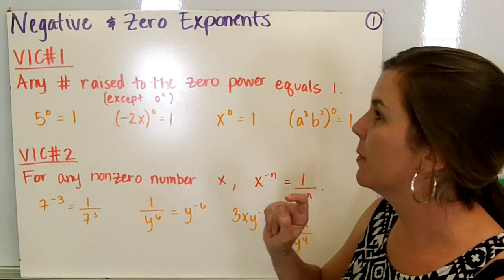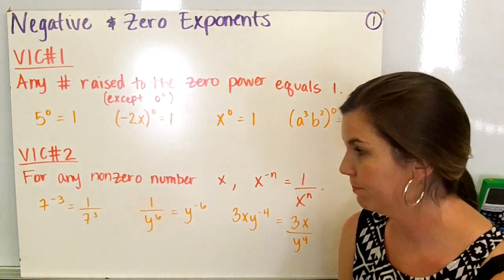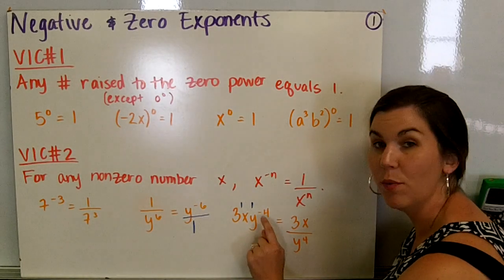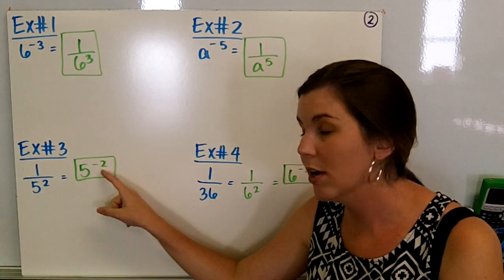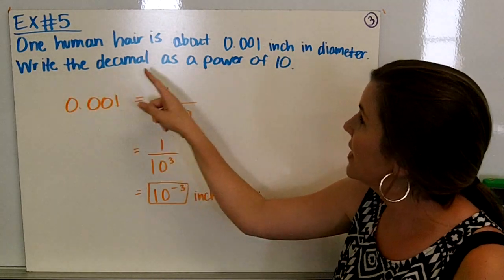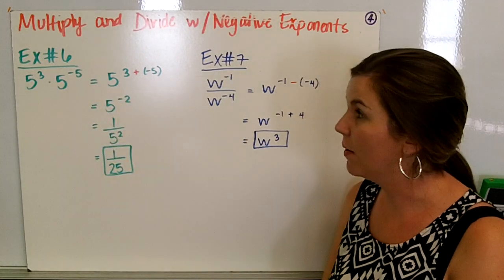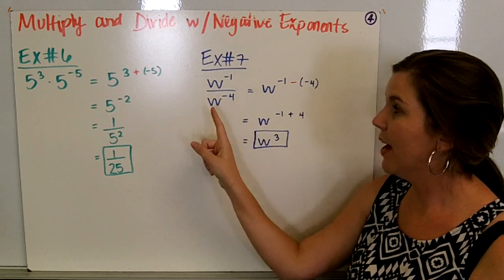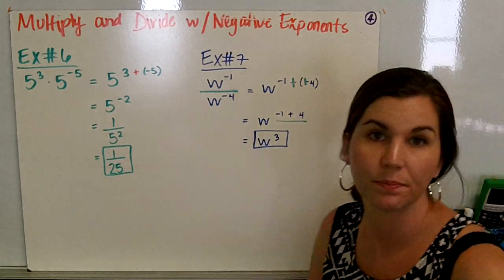Negative & Zero Exponents L5